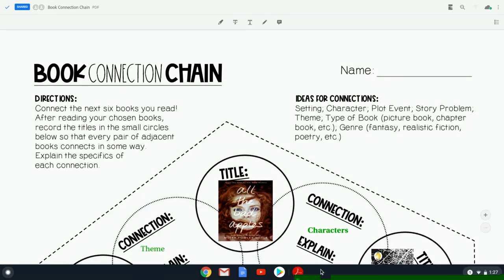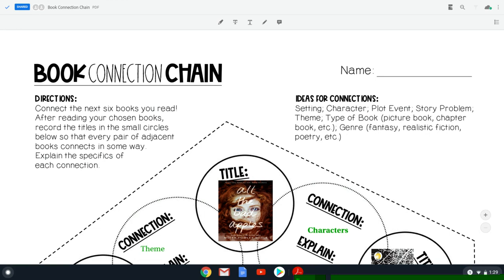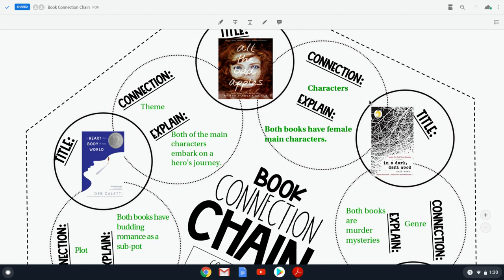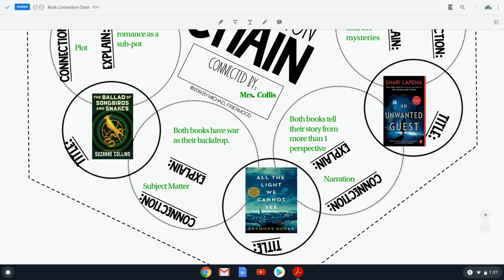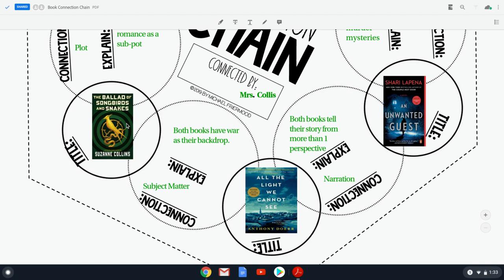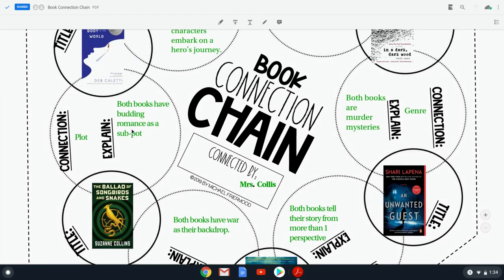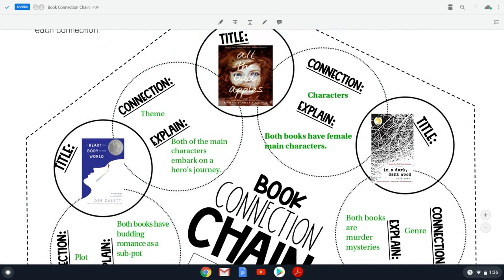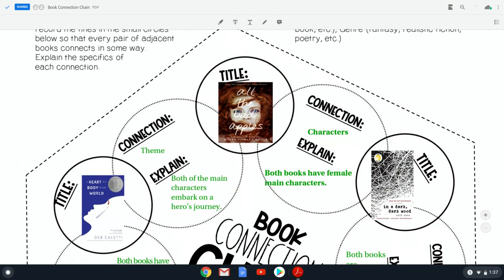Making a Book Connection Chain